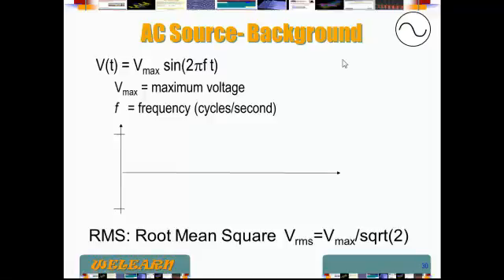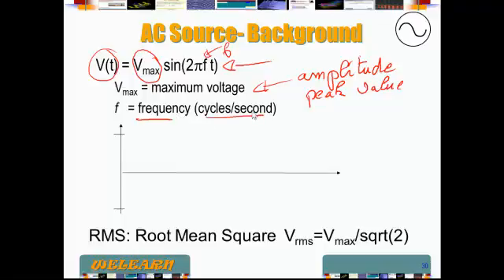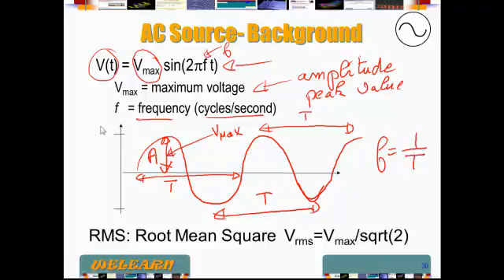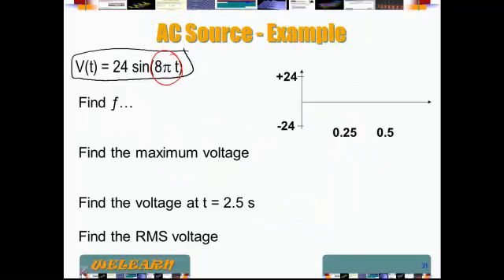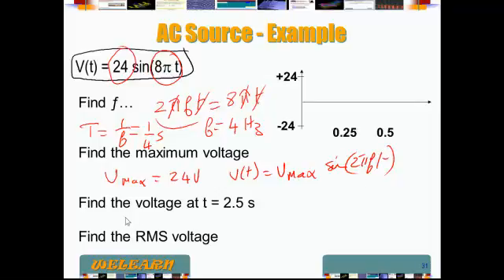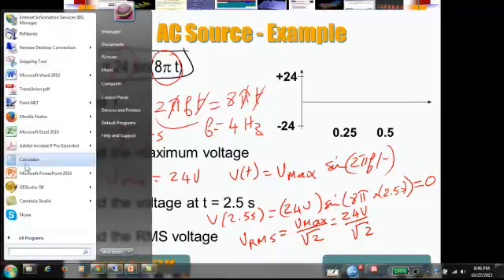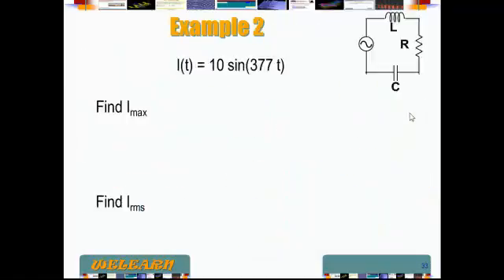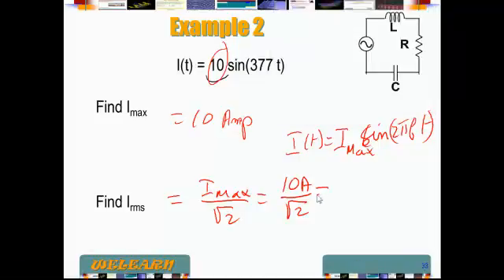GP Module 08 AC Circuits 007